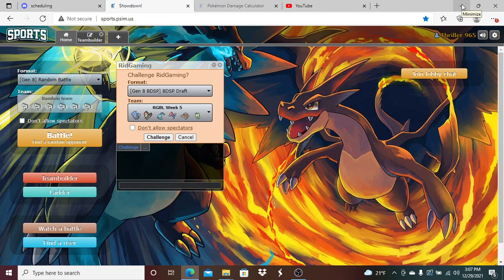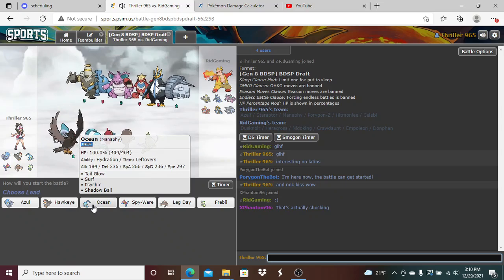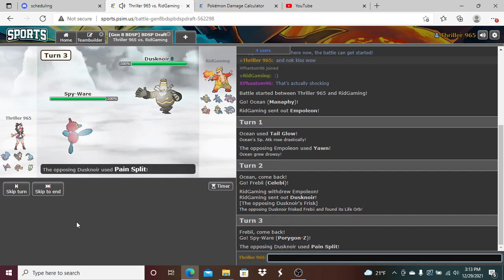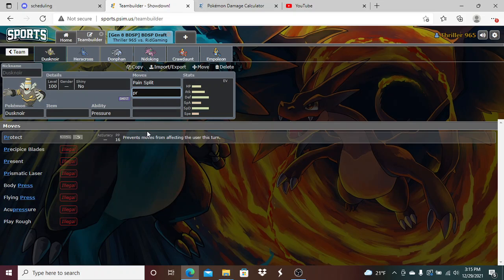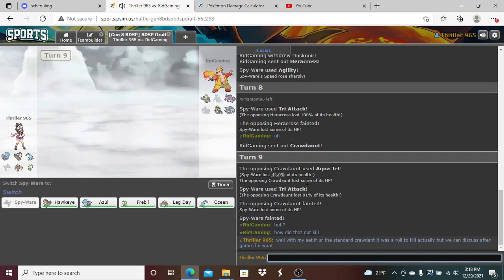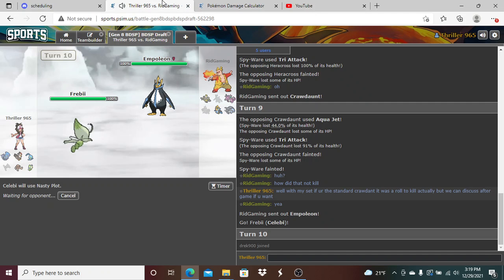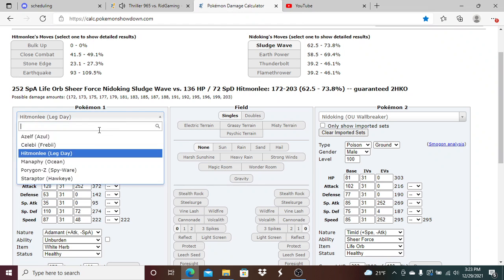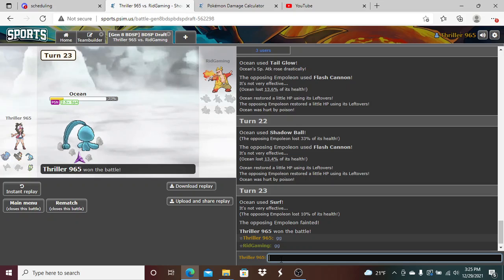RGBL Week 5 "READING THE MIND GAME!"